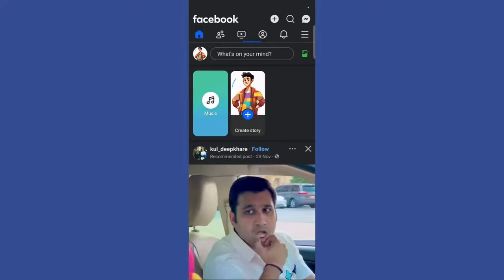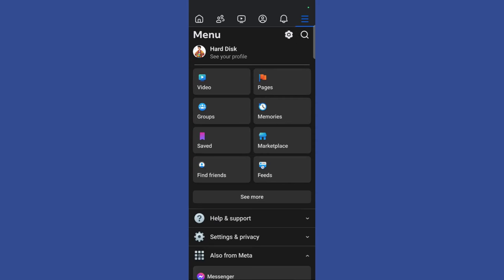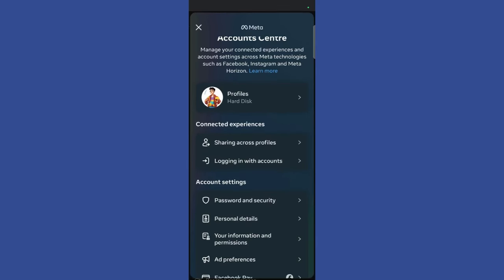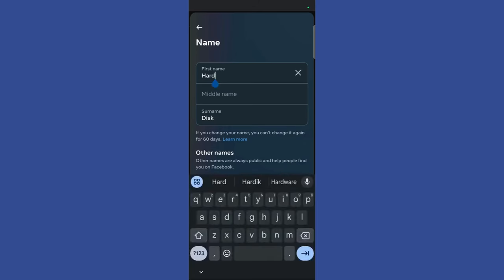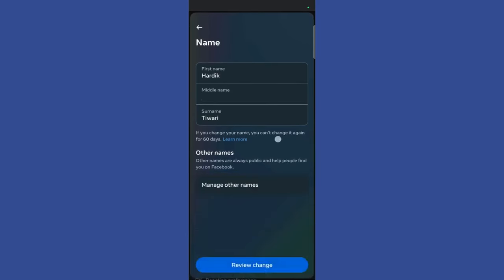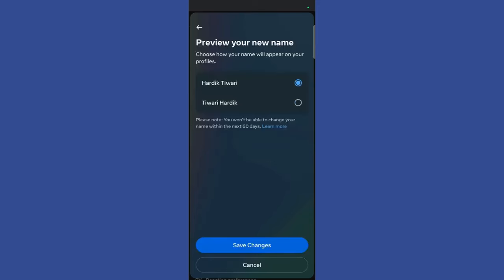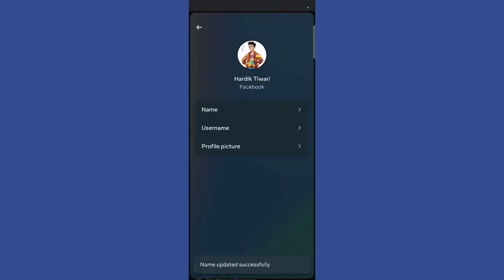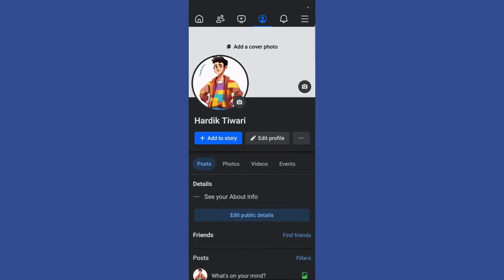How to Change Name on Facebook?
How to Change Name on Facebook | Step-by-Step Guide to Update Your Facebook Name ✨

In this video, we’ll walk you through **how to change your name on Facebook** step by step. Whether you want to update your last name, add a middle name, correct a spelling mistake, or switch to a completely new name, Facebook allows you to edit your name easily in the **Account Settings**.

However, it’s important to know that Facebook has specific rules and guidelines when it comes to names. For example, you can only change your name once every **60 days**, and you must use the name people know you by. This tutorial covers all the details to make sure your name change is successful without any issues.

* How to find the **Facebook name change settings**
* How to update your first, middle, or last name
* Rules and guidelines for choosing a Facebook name
* How to preview your new name before saving
* How to add or edit **nicknames, maiden names, or other names**
* What to do if Facebook rejects your name change request

📌 **Step-by-Step Guide (Mobile & Desktop):**

1. Open the **Facebook app** or log in on your browser.
2. Tap the **menu icon** (☰) → scroll down → select **Settings & Privacy** → then **Settings**.
3. Go to **Personal and Account Information**.
4. Tap **Name**.
5. Enter your new **first, middle, and last name**.
6. Tap **Review Change** to preview how your new name will appear.
7. Choose the format you prefer and enter your **Facebook password** to confirm.
8. Tap **Save Changes** — your Facebook name is now updated. 🎉

💡 **Important Notes:**

* You can only change your name every **60 days**.
* Avoid using unusual characters, symbols, or titles (e.g., Mr., Dr., etc.), as Facebook may reject them.
* Always make sure the name you use follows **Facebook’s community standards**.